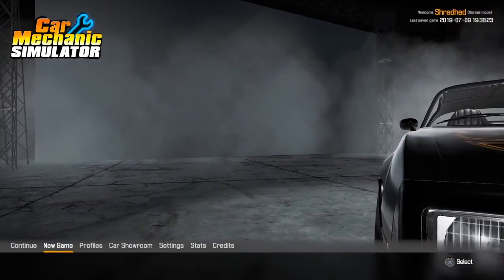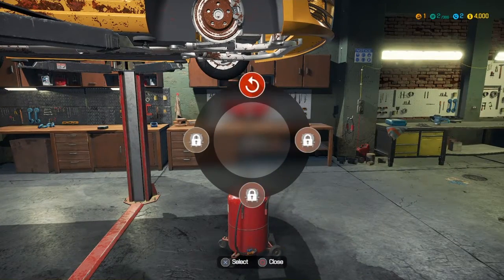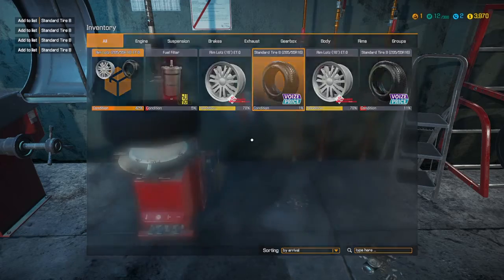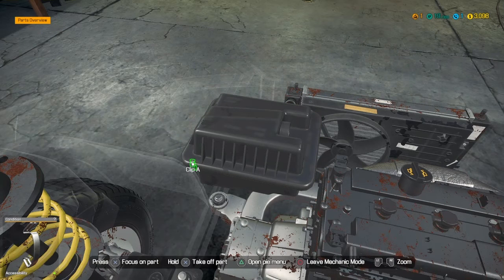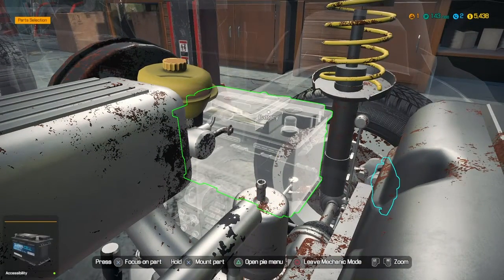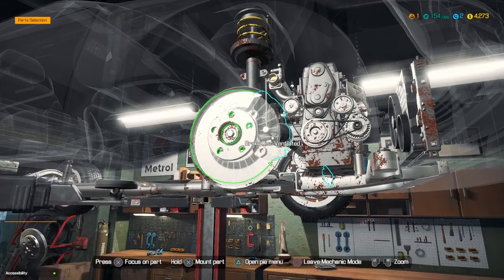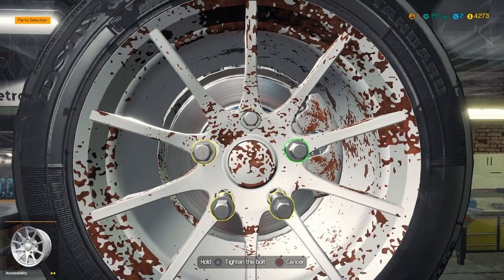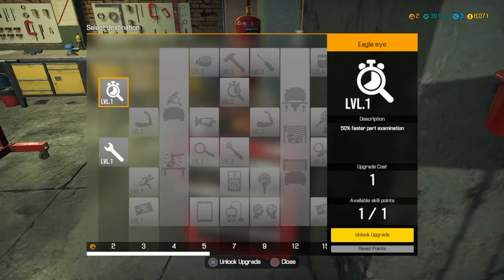Car Mechanic Simulator PS4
Let's open up shop in our first episode of car mechanic simulator on PS4!